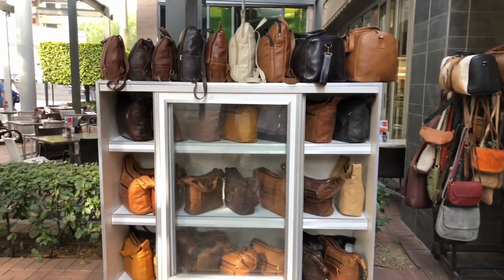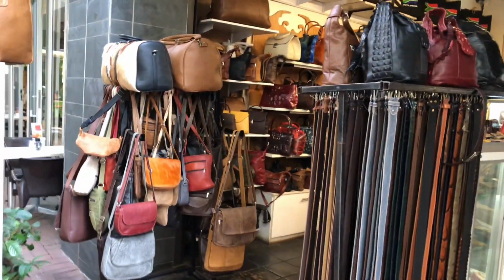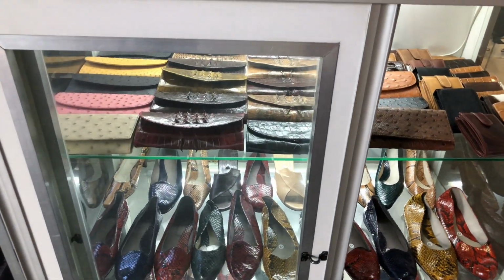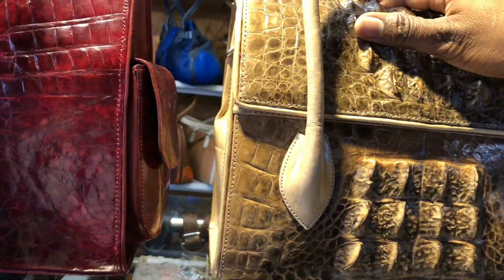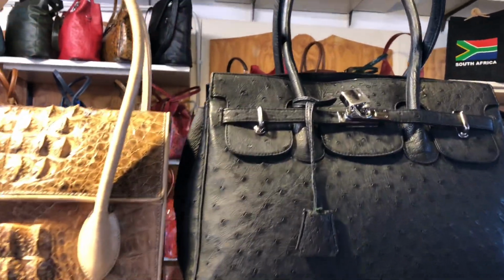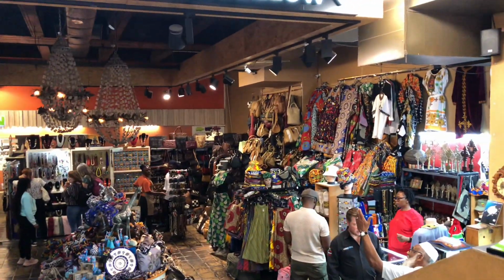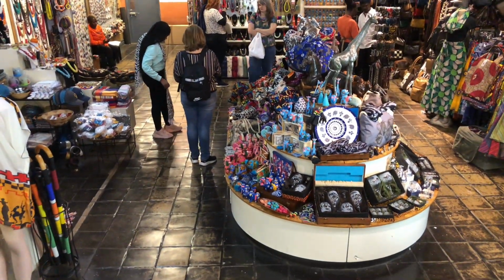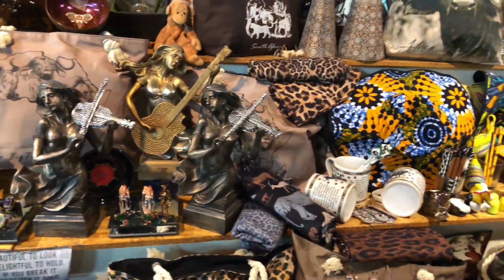Animal Skin Bags in Rosebank Market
This market is located just outside the Rosebank mall in Johannesburg,South Africa